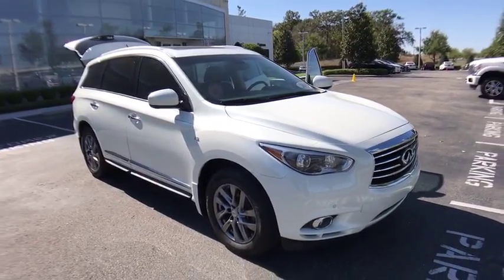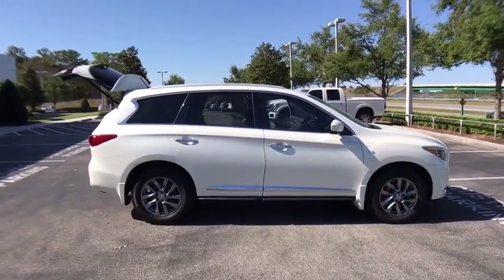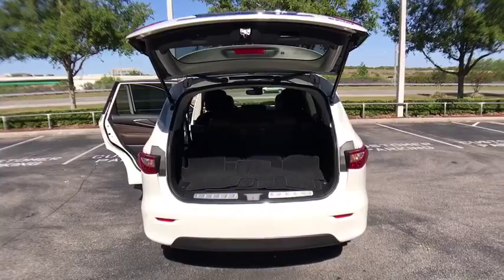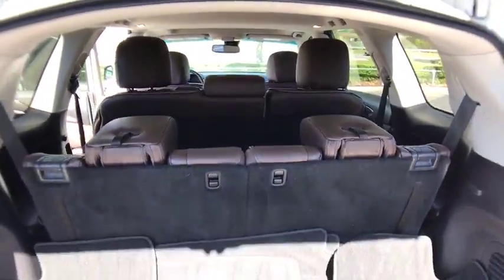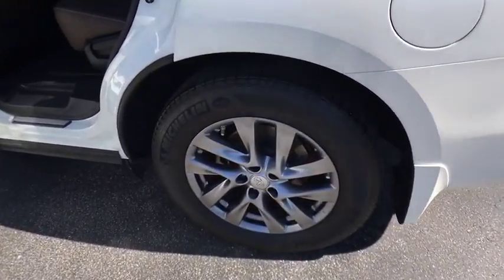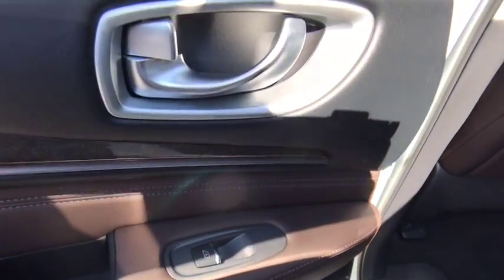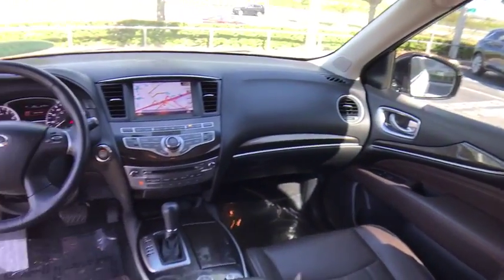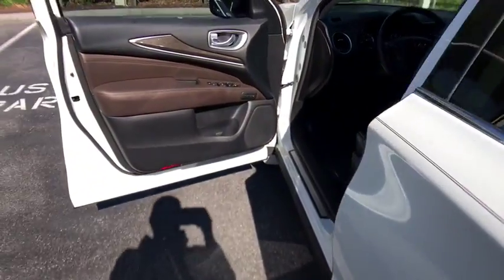2015 INFINITI QX60 Orlando, Sanford, Oviedo, Altamonte Springs, Apopka, FL NP516634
2015 INFINITI QX60  - Stock#: NP516634 - VIN#: 5N1AL0MN5FC516634

Sanford Infiniti
995 Rinehart Rd

PRICE DROP FROM $31,900. Superb Condition, ONLY 34,152 Miles! Moonroof, Nav System, Heated Leather Seats, Third Row Seat SEE MORE!Gold Plus Certification includes a thorough 125-point safety inspection. Most Gold Plus vehicles are offered with low APR finance rates and all are detailed at the time of purchase.KEY FEATURES INCLUDELeather Seats, Third Row Seat, Sunroof, Power Liftgate, Rear Air, Heated Driver Seat, Satellite Radio, iPod/MP3 Input, Aluminum Wheels, Dual Zone A/C, Heated Seats, Heated Leather Seats. Rear Spoiler, MP3 Player, Keyless EntryOPTION PACKAGESPREMIUM PLUS PACKAGE: streaming audio via Bluetooth wireless technology, Rain-Sensing Front Windshield Wipers, Single In-Dash CD Player, Around View Monitor w/Front & Rear Sonar System, moving object detection w/2 front and 2 rear sonar system, INFINITI Navigation System, 8 WVGA color touch-screen display, lane guidance and 3-D building graphics, XM Navtraffic w/real-time traffic information, XM Navweather w/real time weather and 3-day forecast, INFINITI connection telematics system including 1-year safety, security, and convenience services, INFINITI Voice Recognition, audio, navigation and vehicle information systems, PREMIUM PACKAGE: Enhanced Intelligent Key Memory Stores an occupant memory position, last used audio, climate control and navigation settings, 2-Way Driver's Seat Power Lumbar Support, Heated Steering Wheel, Outside Mirrors w/Reverse Tilt-Down FeatureOUR OFFERINGSSanford Infiniti is a Florida car dealer totally focused on customer satisfaction and value. We are full of Infiniti experts with a committed sales staff with many years of experience satisfying our customers' inquiries and automotive needs.Pricing analysis performed on 3/22/2018. Horsepower calculations based on trim engine configuration. Fuel economy calculations based on original manufacturer data for trim engine configuration. Please confirm the accuracy of the included equipment by calling us prior to purchase.